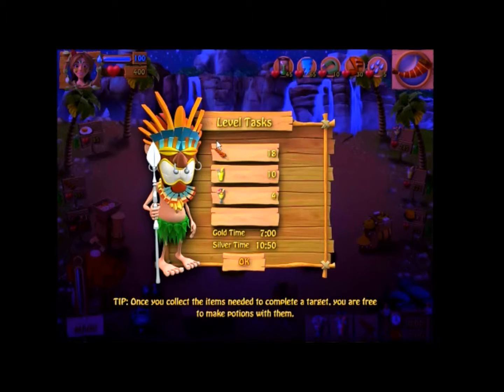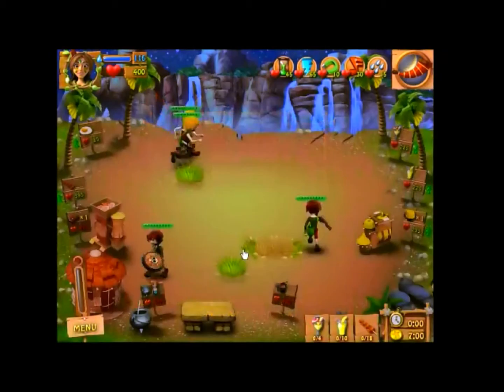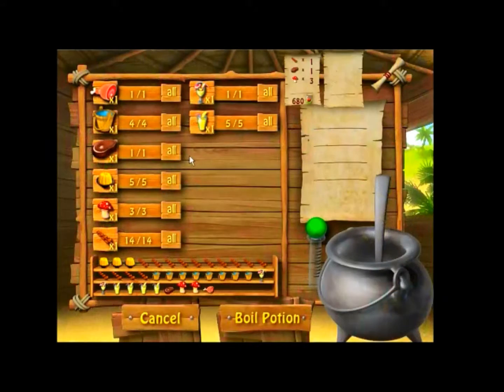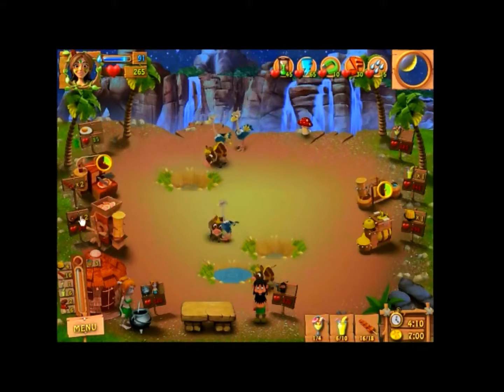Night Watch 4.4 (Gold Playthrough) #043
Youda Survivor 2: Level 4.4 Night Watch Gold Playthrough.

This walkthrough is not in associated with Youda Games Inc.